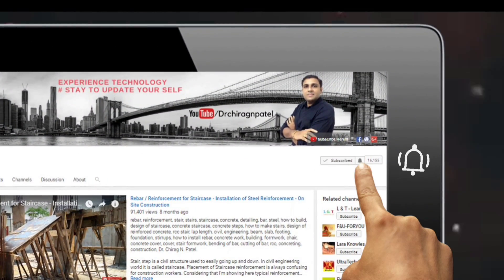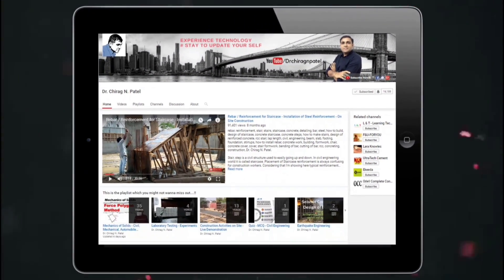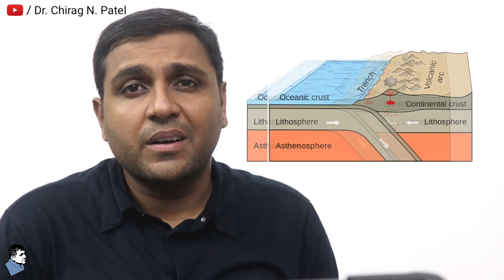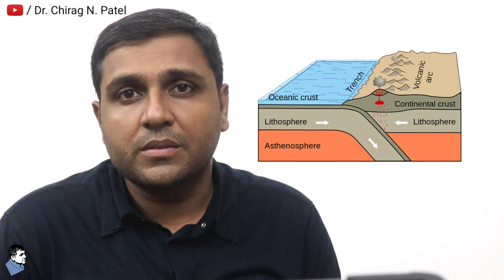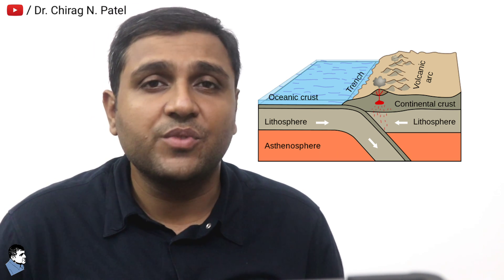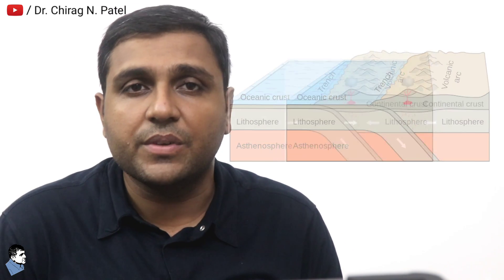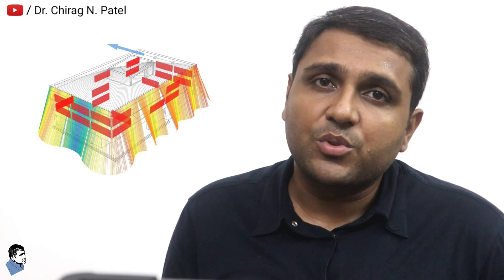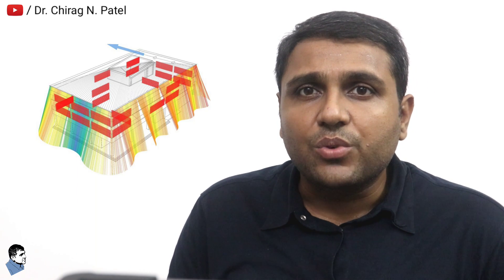Earthquake Proof Building - Nomi, Japan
Nomi, Japan is in Severe Earthquake prone area where frequent Earthquakes are common. Researchers and citizens are constantly finding the solution for building Earthquake proof buildings.
With a collaboration of textile company, Japan Earthquake engineers came up with new innovation in Earthquake Engineering where the curtain of cables anchored to ground could make building Earthquake proof.

This has been made possible by Japan Architectural firm Kengo Kuma with a collaboration of Textile company Komatsu. Komatsu company created threads made from thermoplastic carbon fibre composite. These threads are tied and braided to form a strong flexible rod which is 90% lighter than reinforcement bars and has the same strength.

About Channel...!!